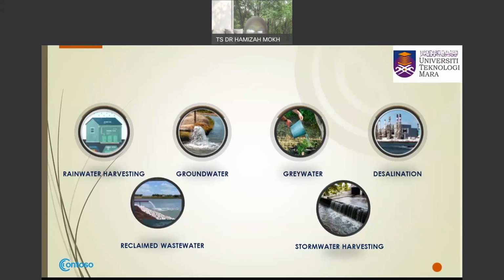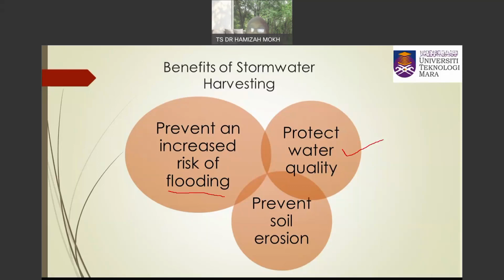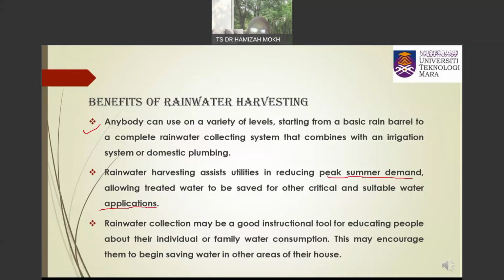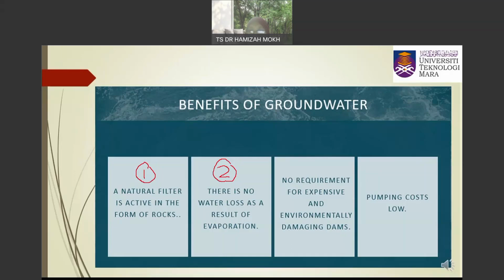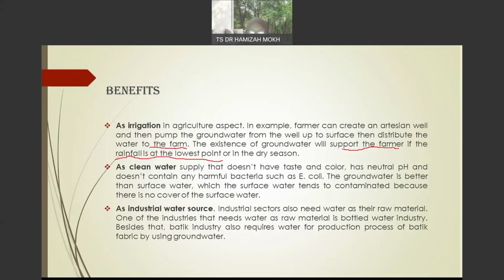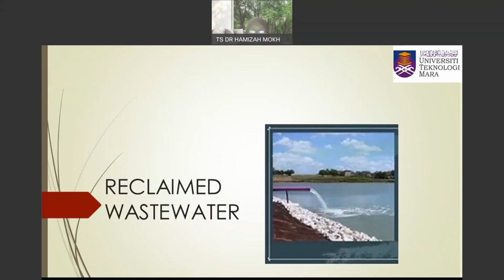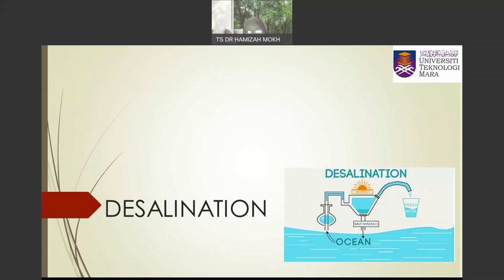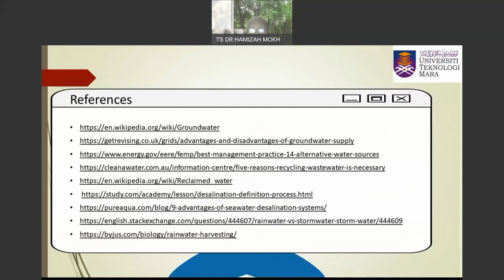TOPIC 1.2 MC